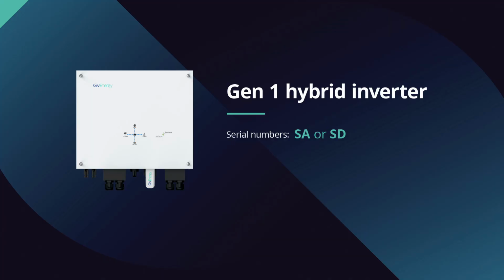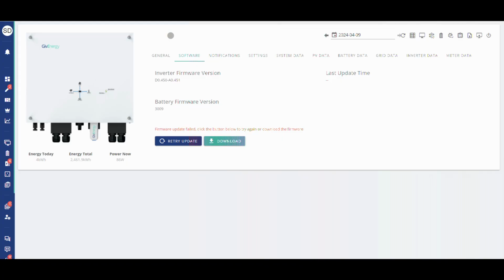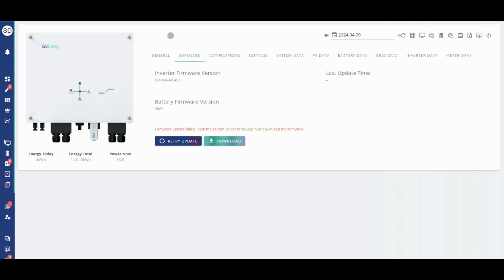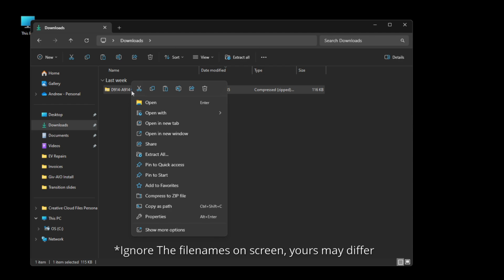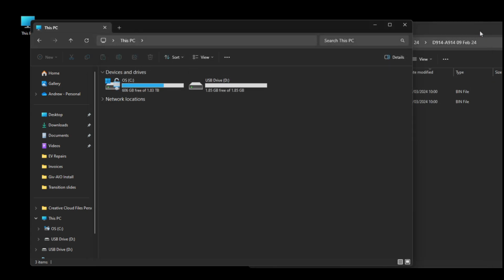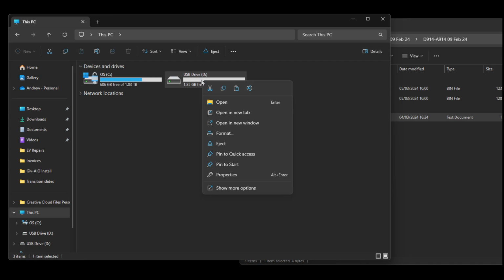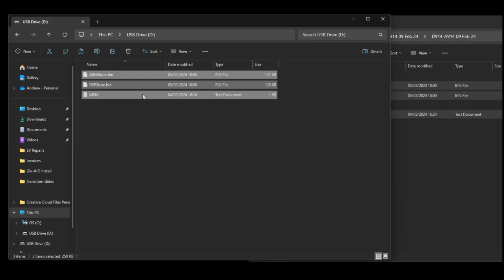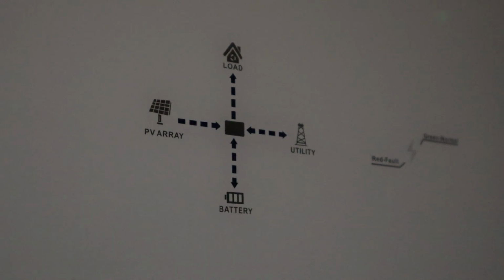How To Manually Update Firmware - Gen 1 Hybrid Inverter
A video on how to update the firmware, manually, on your GivEnergy Gen 1 Hybrid Inverter.